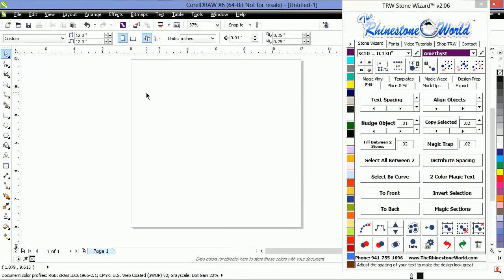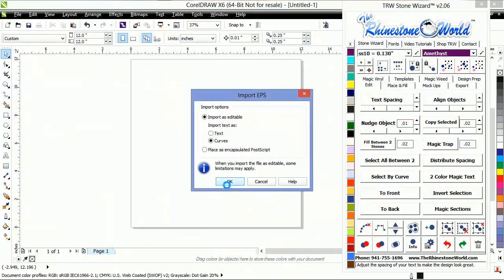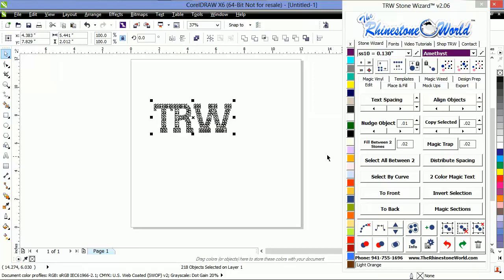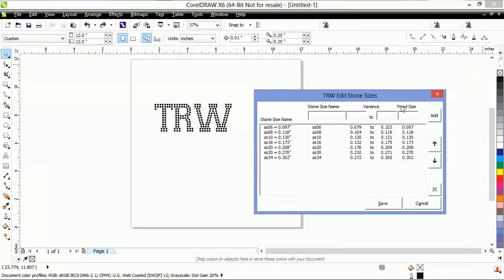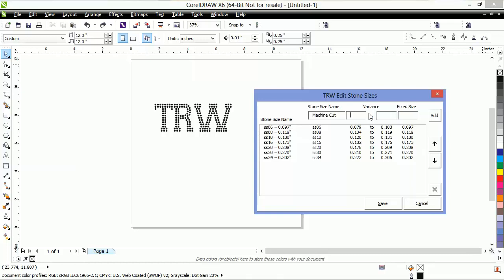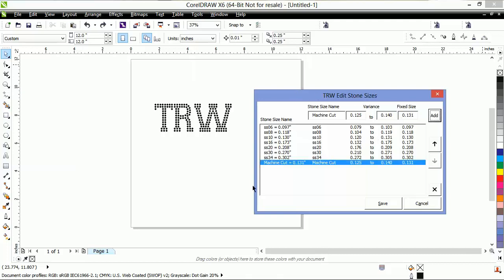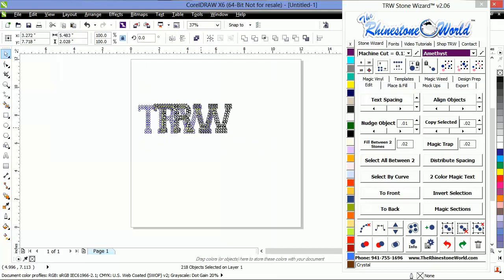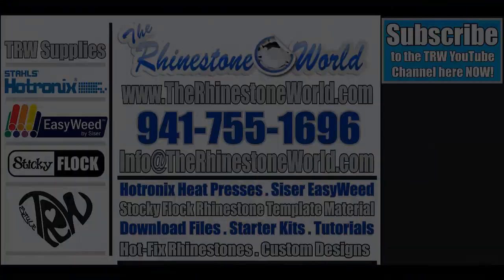How To Make A Machine Cut Stone Template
Get DMC Machine Cut Stones today from the TRW website!